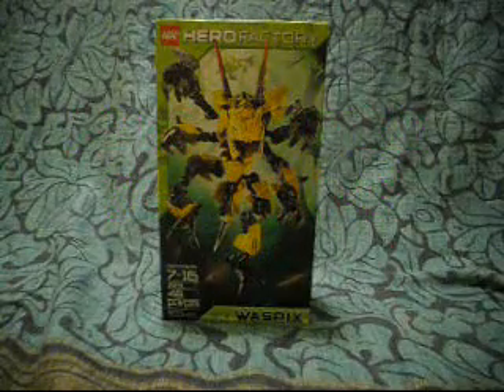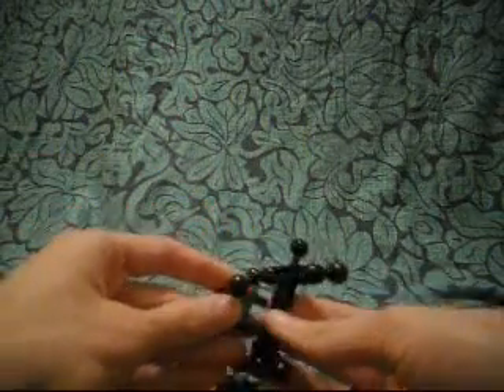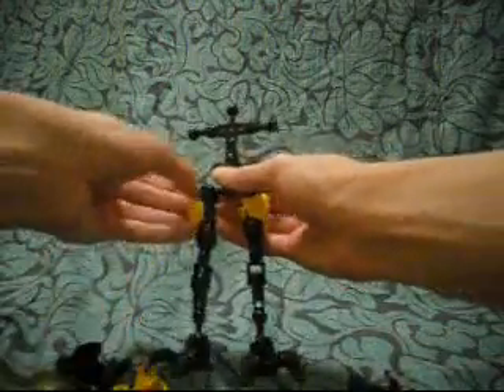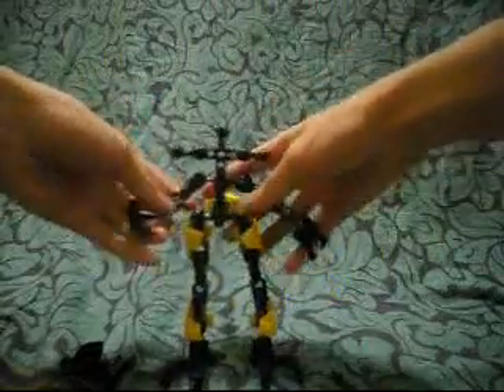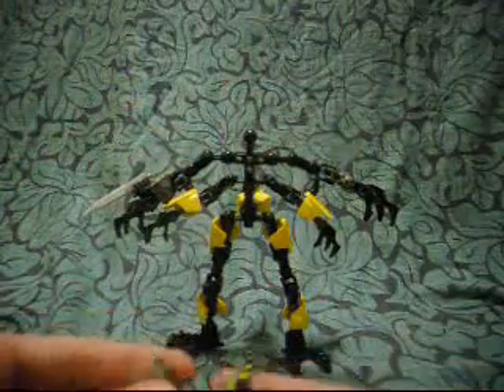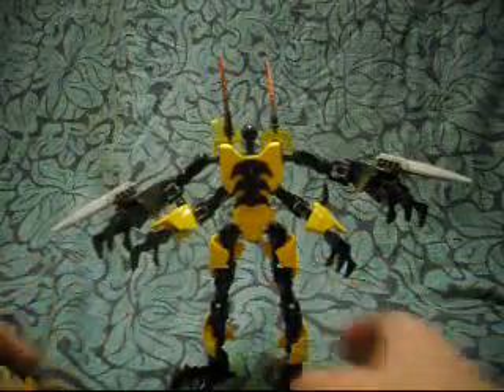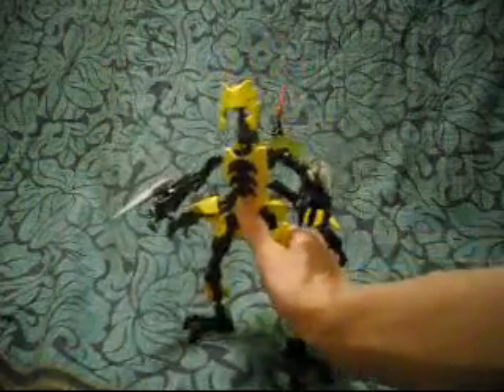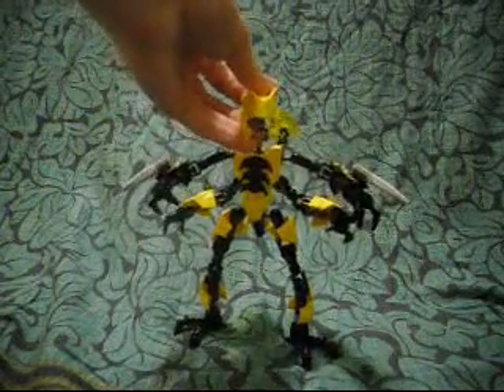Hero Factory Set Review Waspix